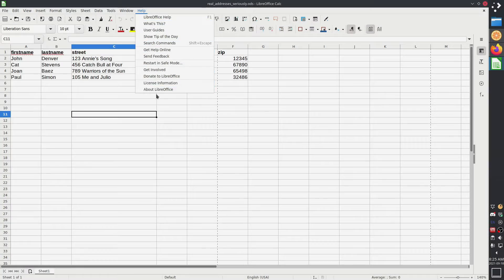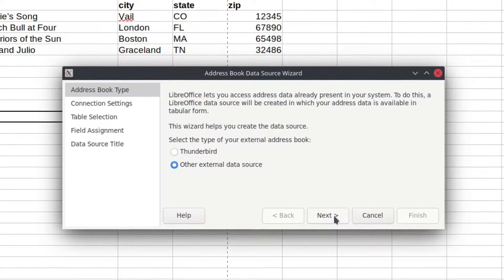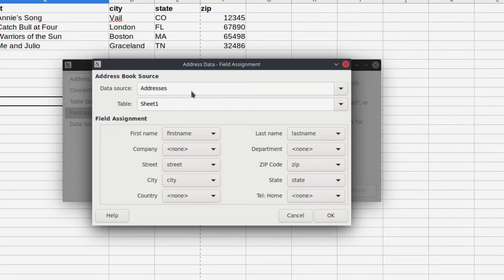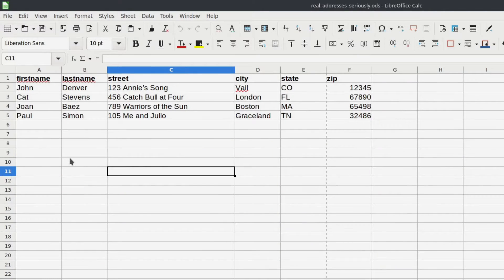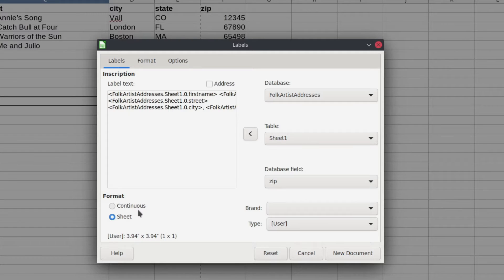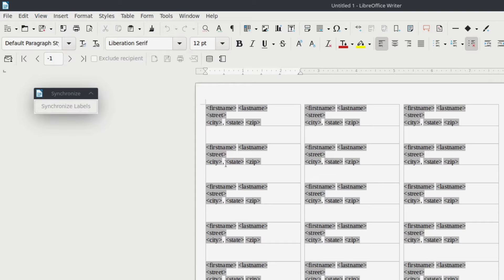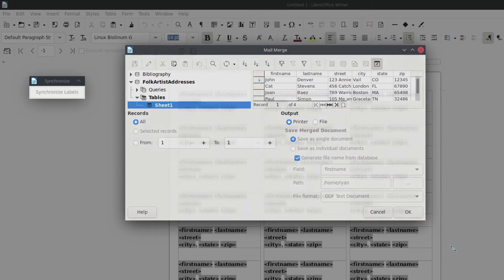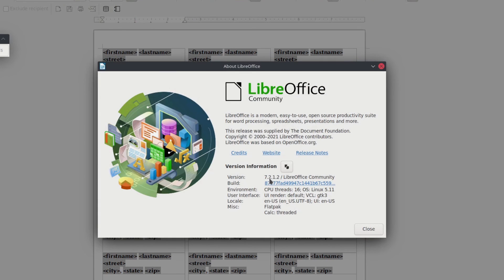Address Label Merge in LibreOffice 7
I recently needed to print a bunch of mailing labels. Since I use LibreOffice almost exclusively, I figured I'd use LibreOffice to create the labels. There are  few existing tutorials for this, but they are either not very good, out of date, or missing some of the key steps. So, I created a tutorial showing how to create an address label merge in LibreOffice 7.